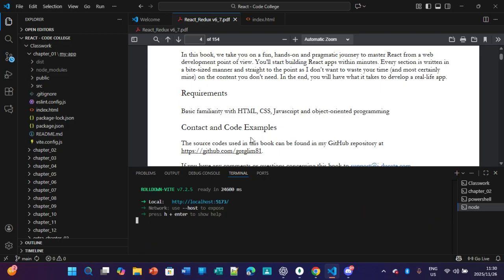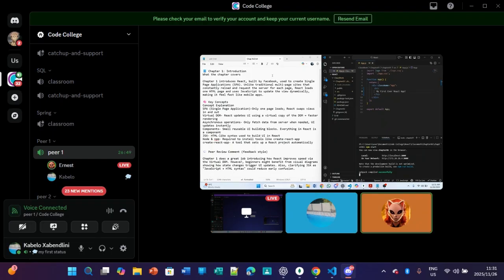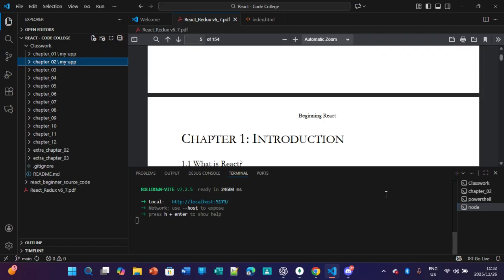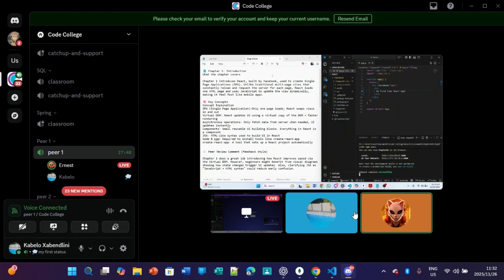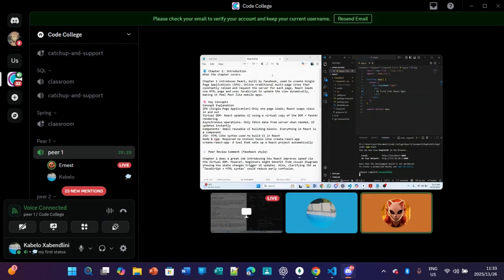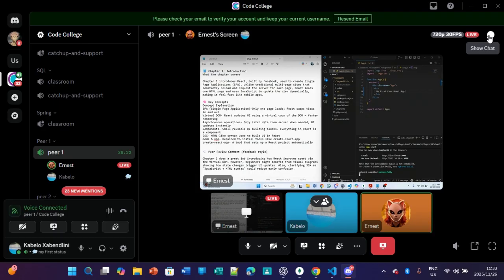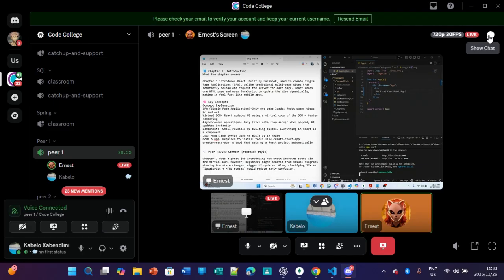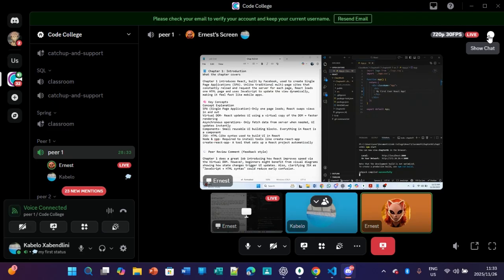(Chapter_01)(INTRODUCTION)(React App)(Microsoft Word- React_Redux v6_7.docx)(Bhabha Tracy September)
CHAPTER 1: INTRODUCTION  1.1 What is React?
React is a framework released by Facebook for creating Single Page Applications (SPA). What is a Single
Page Application? Most web applications are traditionally server-side applications. The server holds the
business logic, stores data, and renders the website to the client. When a client clicks on a link, it sends a
request to the server, and the server will handle this request and send back a response with html code
which the browser will render and be viewed by the user.
The problem here is that with this approach, the server receives a lot of requests. For example, when we
go to a website and click on its Home page, we send a request for which the server has to respond. We
click on the About page and it sends another request, and the server responds. We click on Blog and it
sends  another  request  and  again  the  server  responds.  Essentially,  traditional  websites  consist  of
independent HTML pages and when a user navigates these pages, the browser will request and load
different HTML documents.
The many requests, response incurs a lot of time and resources spent on these tasks lead to a slow feeling
of web pages, whereas the apps on your mobile phone or desktop feel very fast most of the time. React
wants to bring this app like feeling to the browser where we don’t always have to load new pages each
time there is an action from the user.
A user still clicks on various links in a SPA. However, this time, the client handles the requests on its own
and will re-render the html page through Javascript, so the server is left out here if no data from the
server is needed. This is much faster as we don’t have to send data over the Internet. The client doesn’t
have to wait for the response, and the server doesn’t have to render the response.
Also, in a SPA, the browser loads one HTML document and when users navigate through the site, they
stay on the same page as Javascript unloads and loads different views of the app onto the same page itself.
The user gets a feel that she is navigating through pages but is actually on the same HTML page. Facebook
newsfeed is a good example. Other examples are Instagram or Twitter where the content gets dynamically
refreshed without requiring you to refresh or navigate to a different page.
Manipulating DOM Elements Efficiently
Loading and unloading different views of the same page involve querying and manipulating DOM
elements. Such DOM operations involve adding children, removing subtrees and can be really slow. This
is where React addresses this shortcoming in manipulating DOM elements efficiently. React does this by
updating the browser DOM for us. With React, we do not interact with the DOM directly. We instead
interact with a virtual DOM which React uses to construct the actual DOM.
The virtual DOM is made up of React elements (which we specify in JSX – more about that later) which
Beginning React

look similar to HTML elements but are actually Javascript objects. It is much faster to work with
Javascript objects than with the DOM API directly. We make changes to the Javascript object (the virtual
DOM) and React renders those changes for us as efficiently as possible.
Asynchronous Operations
In times when we need to get or send data from/to the server, we send a request to the server. But these
are mainly restricted to initial loading and necessary server-side operations like database operations.
Besides these operations, we will not frequently need to request from the server. And if we do make
server requests, we do it asynchronously, which means we still re-render the page instantly to the user
and then wait for the new data to arrive and incorporate it and re-render only the required view when the
data arrives; thus providing a fluid experience.
In this book, I will teach you about React from scratch in step by step fashion. You will build an
application where you can input search terms and receive the search results via GitHub RESTful api (fig.
1.1.1).

 figure 1.1.1

In the end, you will also build a real-world application with full C.R.U.D. operations (fig. 1.1.2).

Beginning React

 figure 1.1.2

These are the patterns you see on a lot of real-world applications. In this book, you will learn how to
implement these patterns with React.

Although this book covers techniques for developing single-page web applications with React, web
browsers are not the only place React apps can run. React Native, released in 2015 allows us to develop
iOS and Android native apps with React. And in the future, there is React VR, a framework for building
interactive virtual reality apps that provides 360-degree experiences. We hope that this book will provide
you with a strong base that you can build applications in React even beyond the web browser.

Using ES6

In this book, we will be using ES6 syntax for our code. Both ES5 and ES6 are Java.